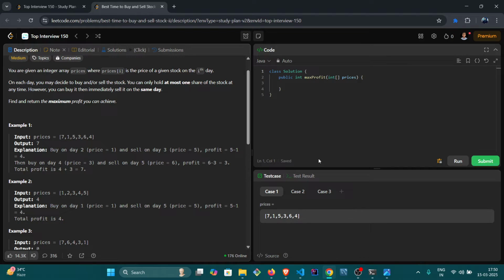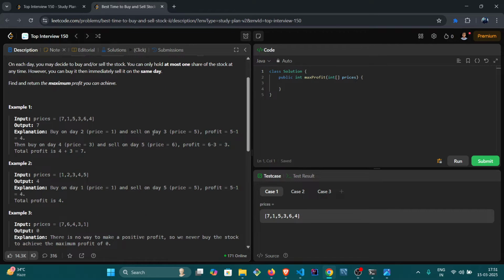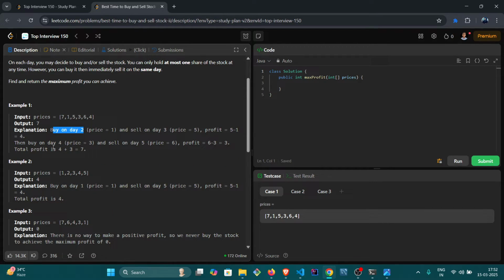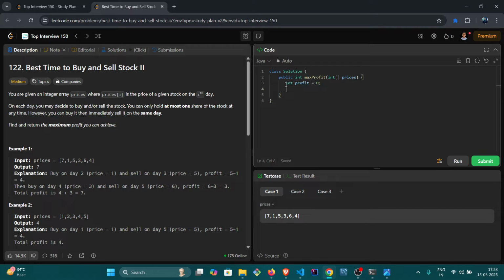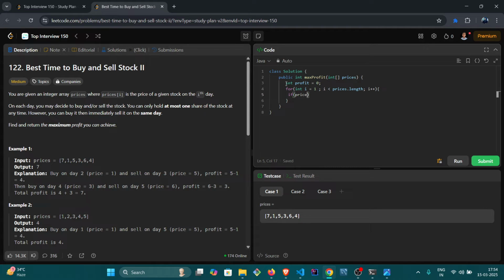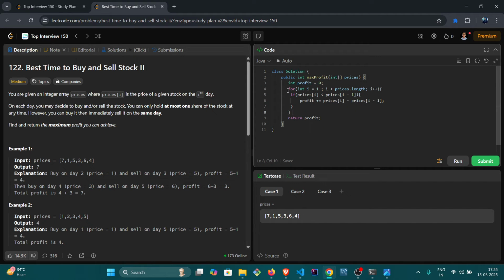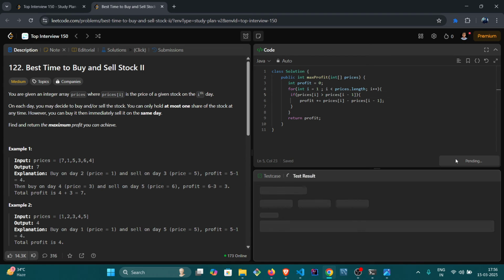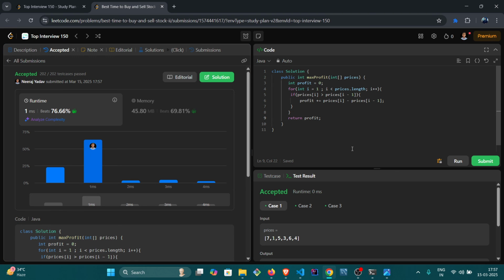Best Time to Buy and Sell Stock II - LeetCode 122 | Greedy Algorithm Explained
In this video, I’ll walk you through the LeetCode 122: Best Time to Buy and Sell Stock II problem using a simple yet powerful Greedy Algorithm.

✅ Learn how to maximize your profit by identifying every upward movement in stock prices.
✅ Step-by-step code explanation in Java with clear logic.
✅ Covers key edge cases and complexity analysis for better understanding.

Whether you're preparing for coding interviews or improving your DSA skills, this video will help you master this essential problem.